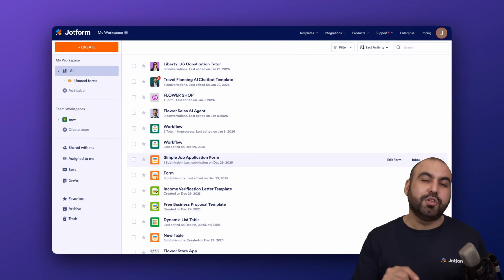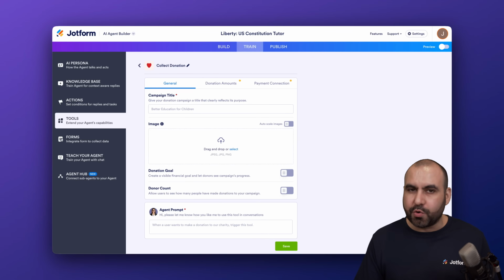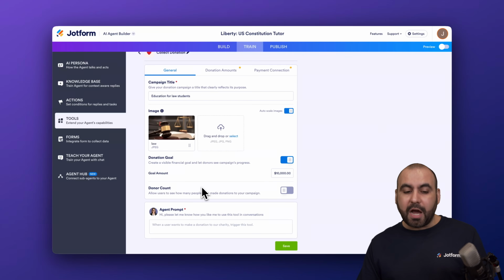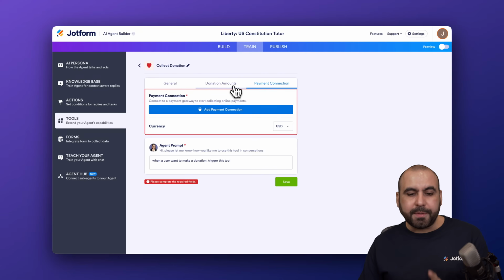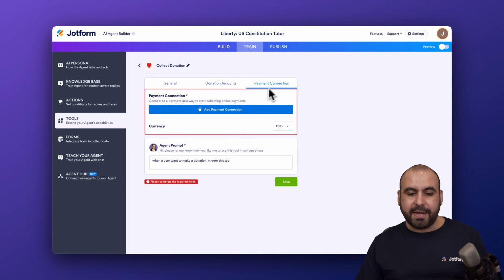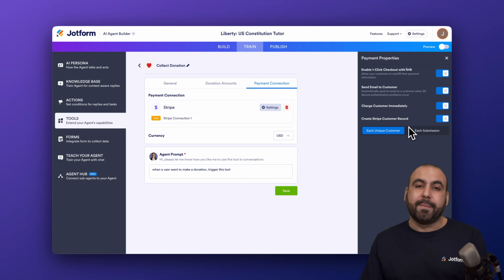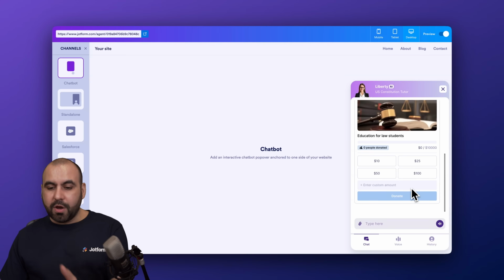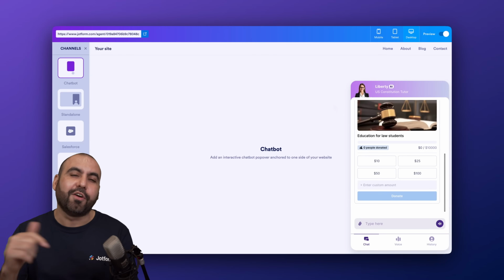Receive Donations Online with Jotform AI Agents (2026 Tutorial)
Jotform AI Agents make it simple to launch an online donation system directly through your chatbot, no coding required. Whether you're supporting a nonprofit, funding education, or managing a business donation campaign, this tool helps you streamline the process with just a few clicks.

In this tutorial, you'll learn how to:
- Enable flexible payment options and connect your payment gateway

Make your AI Agent work harder for your cause or campaign, all without writing a single line of code.

00:00 Introduction
00:27 Selecting Your AI Agent
00:42 Accessing the Donation Tool
01:01 Setting Up the Campaign
02:16 Defining Donation Amounts
03:05 Connecting a Payment Gateway
03:27 Finalizing & Saving the Setup
04:11 Testing the Donation Flow
05:23 Subscribe to AI Agents